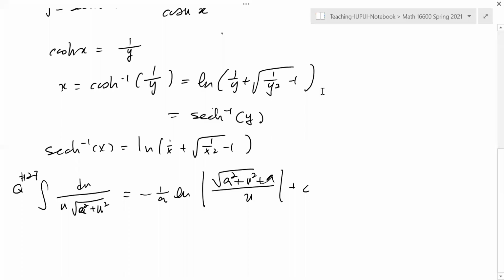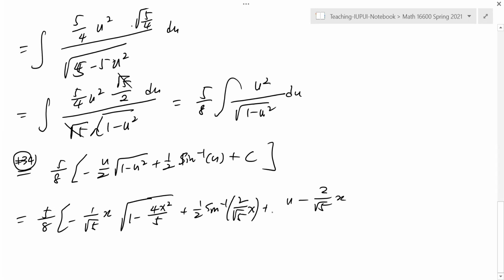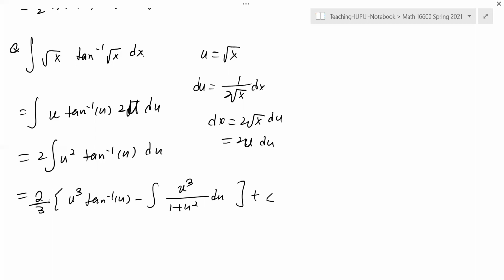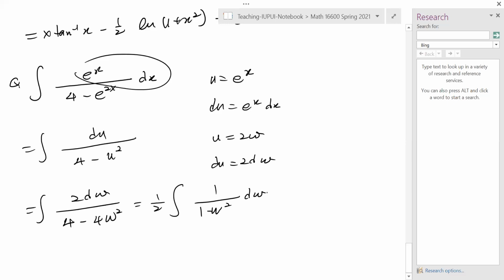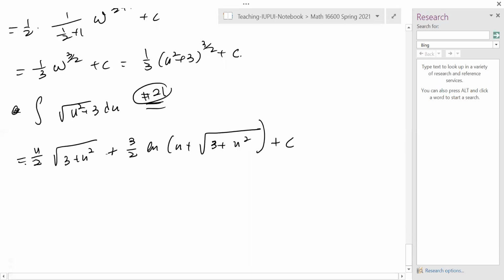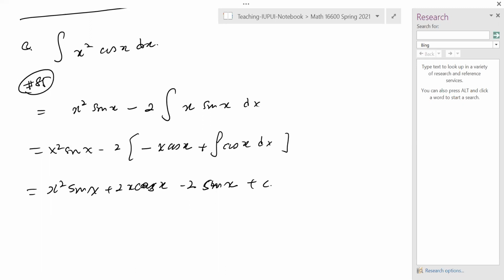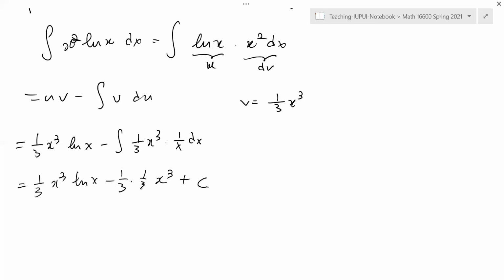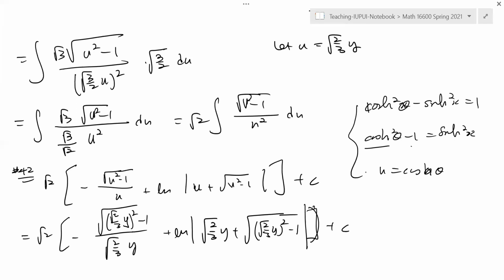Calculus II 7 6 Integration by Table of Integrals